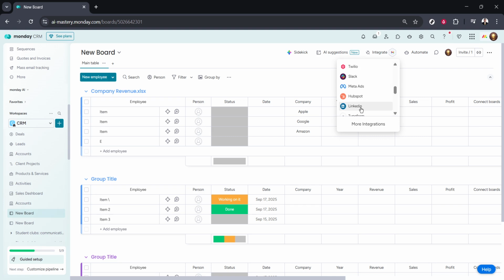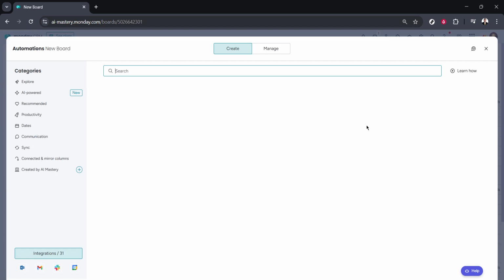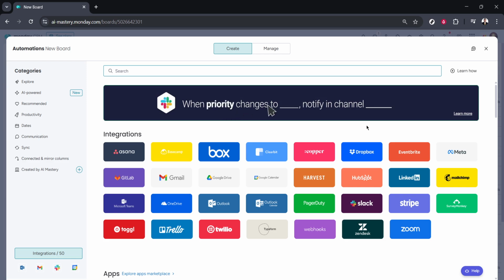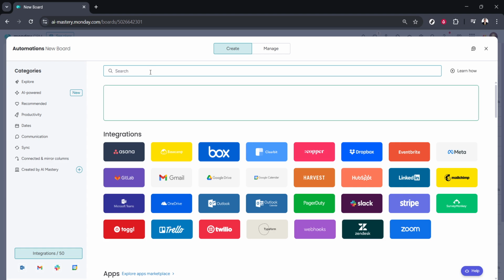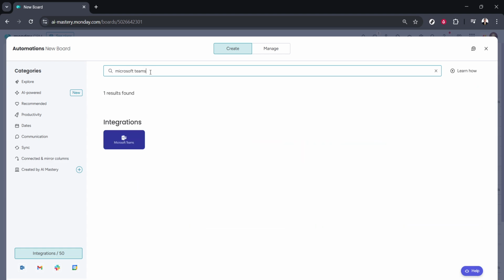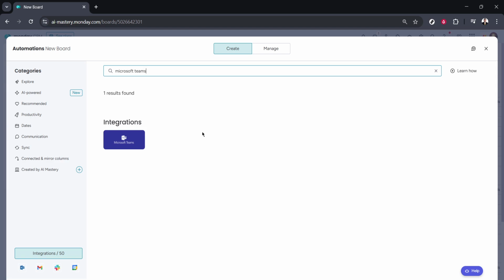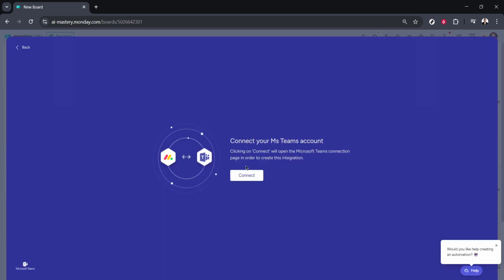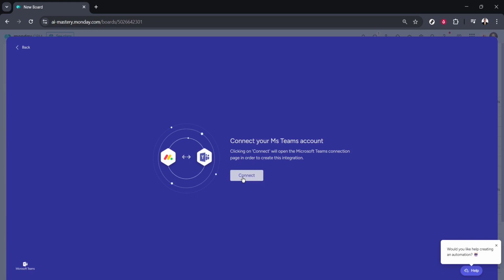How To Integrate Monday.com With Microsoft Teams (Easy Guide)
In this video, we discuss team collaboration and how to integrate monday.com with microsoft teams. We show you how to connect ms teams and sync chats to keep your workspace communication streamlined and productive in 2026.

00:00 Intro

00:09 Benefits of Integration

00:35 Selecting a Board

00:46 Board as Project Hub

00:58 Accessing Integration Button

01:21 More Integrations Menu

01:42 Searching for Microsoft Teams

02:02 Microsoft Teams Integration Recipes

02:08 Selecting a Recipe Template

02:24 Connecting the Teams Account

02:37 Conclusion and Summary